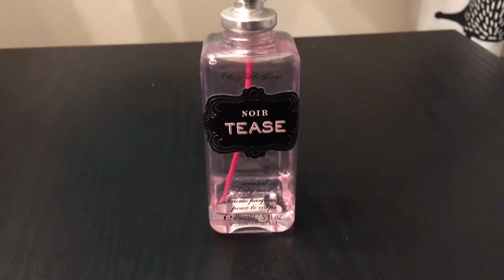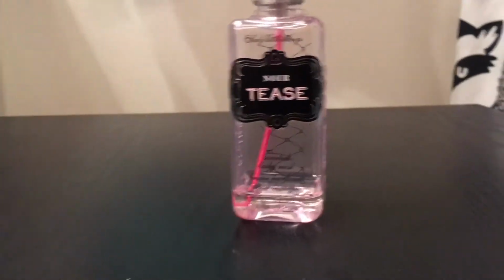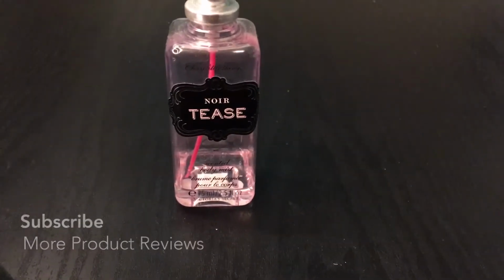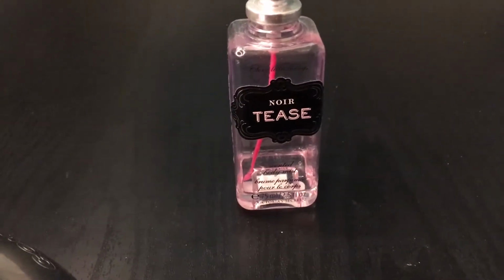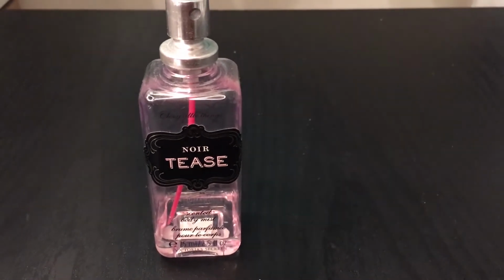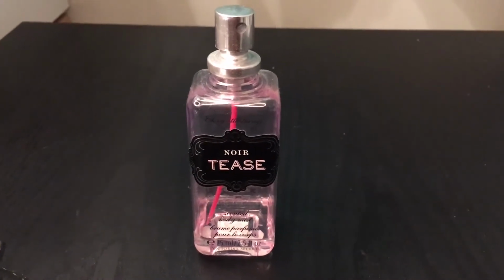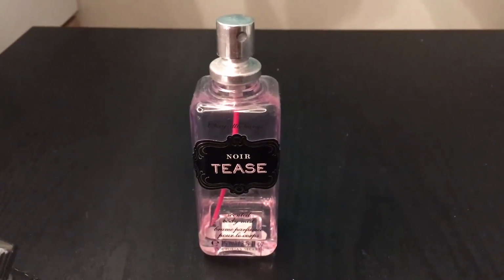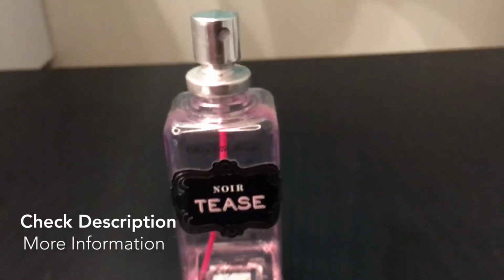✅ How To Use Victoria's Secret Noir Tease Body Mist Review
About this product:

Victoria's Secret Noir Tease Body Mist

Victoria Secret Sexy Little Things Noir Tease Scented Body Mist

The ultimate flirt, this scented mist thrills with an enticing mix of black vanilla, frozen pear and blooming gardenia.